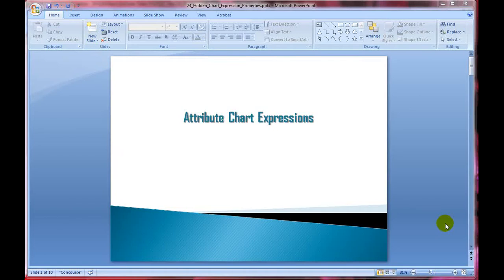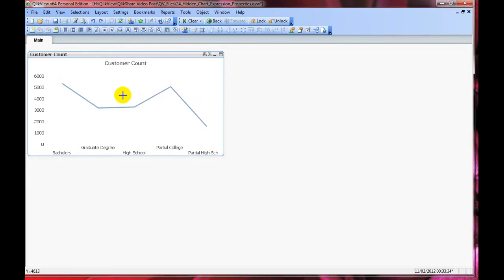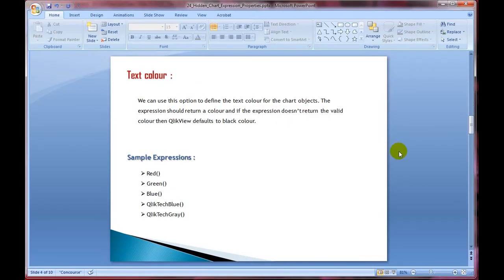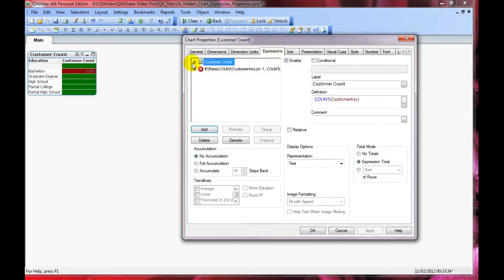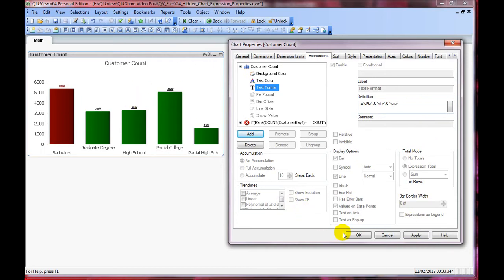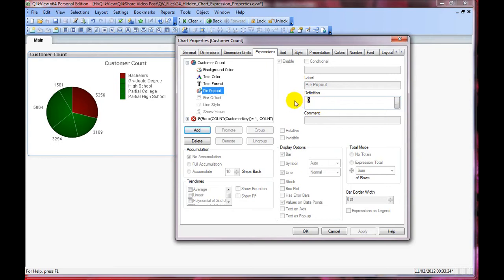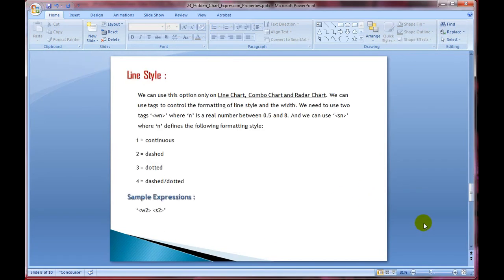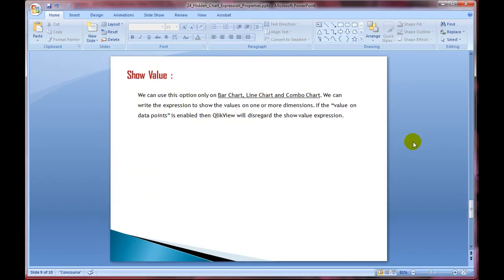Qlikview Chart Expressions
Chart Expressions